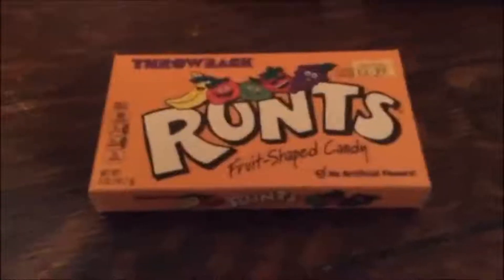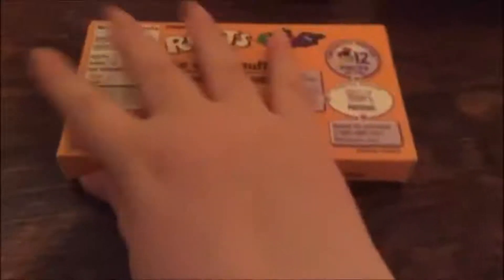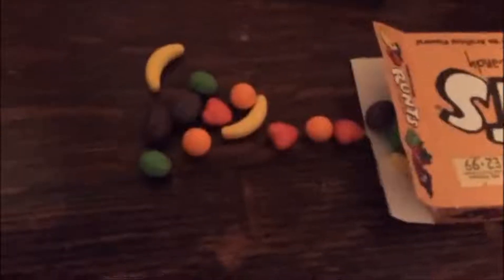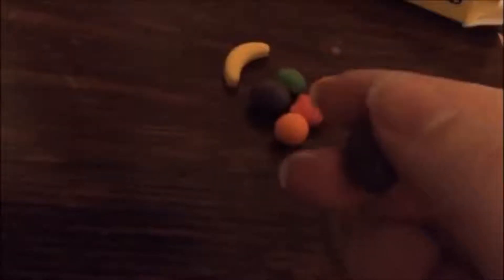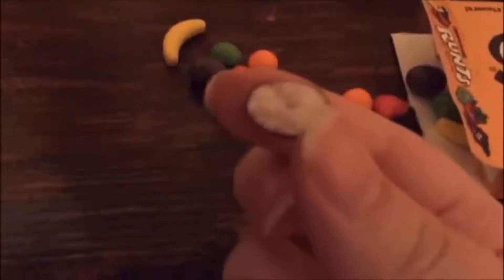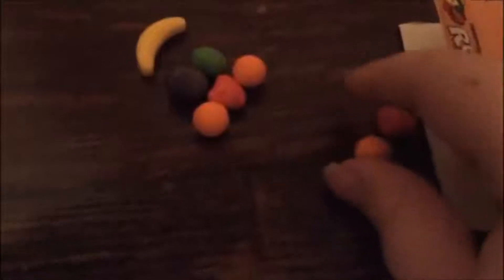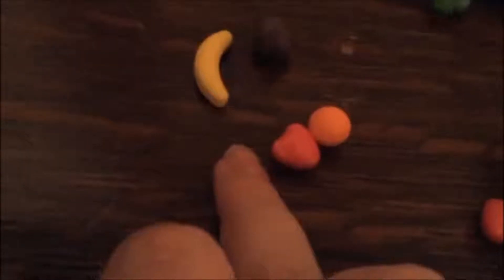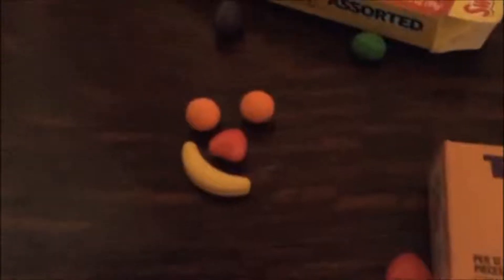Eatisawsome - Episode 23 - Runts American Hard Candy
these are interesting. They don't taste like you would expect at all considering their texture. They taste like hard fruit sherberts but they have the texture of a mint imperial. so weird but tasty

Social Networks for updates and discussion.

I also have a Twitch were I occasionally stream ps4 games (no mic but audio added afterwards and both versions are put on youtube afterwards)

If you would like to donate towards better recording equipment or just if you are an awesome person with money to waste then please use my email below to send me money via Paypal. All you have to do is click personal and then send money and put the email in. If you decide to then THANK YOU SO MUCH OMG!!!

Please don't forget to like or dislike if you wish and please comment if there is anything you wish to suggest or if you just wanna chat coz I always respond to my comments and I really appreciate every one of you. With that, have a nice day! :3